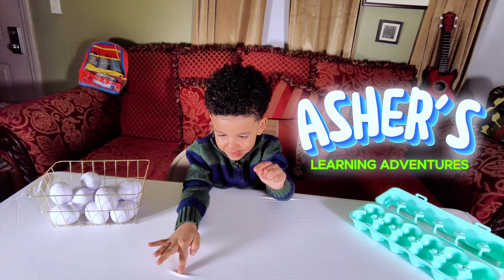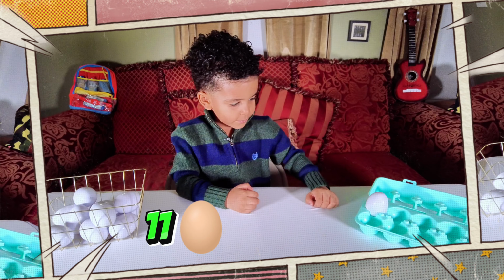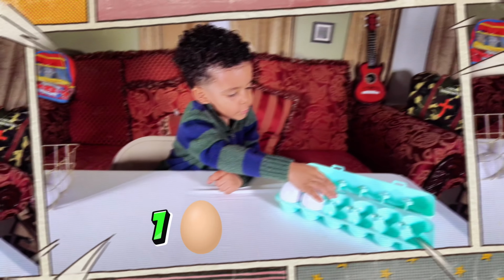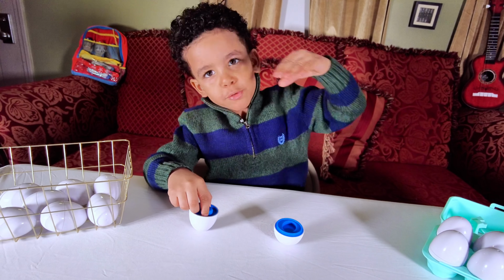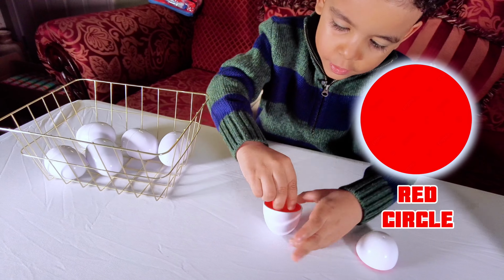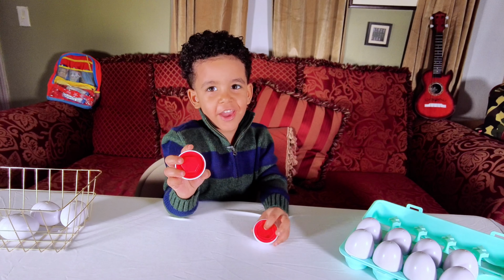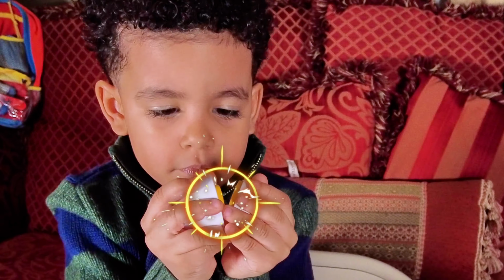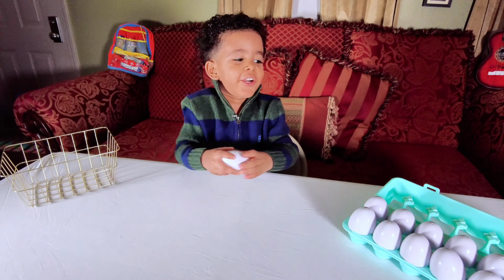Learn SHAPES and COLORS plus Count to 12 | Asher's Learning Adventures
🌟 Join us for an exciting educational experience in "Learn Shapes and Colors plus Count to 12" on Asher's Learning Adventures! 🎨🔢 Explore the captivating world of shapes and colors while mastering counting skills up to 12. From vibrant circles to playful triangles, embark on a colorful journey of discovery and numerical exploration with Asher! 🚀👦

"Come learn your ABCs and more with Asher's Learning Adventures! Where curiosity leads the way and knowledge comes alive! @AshersLearningAdventures